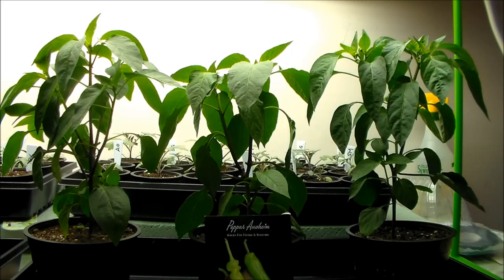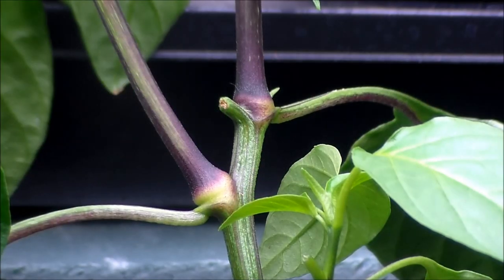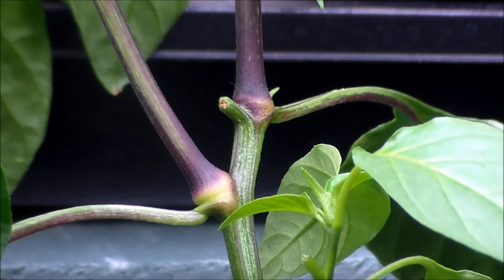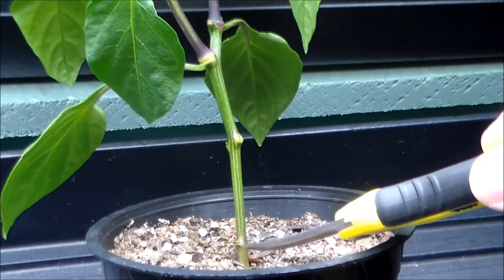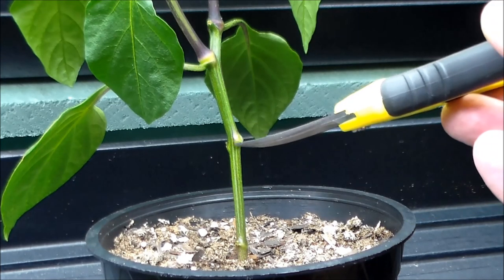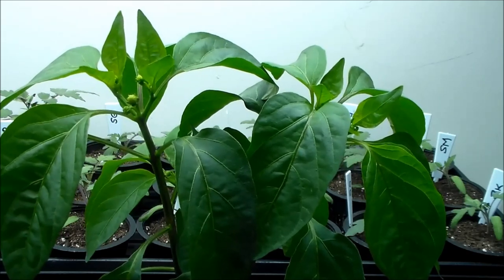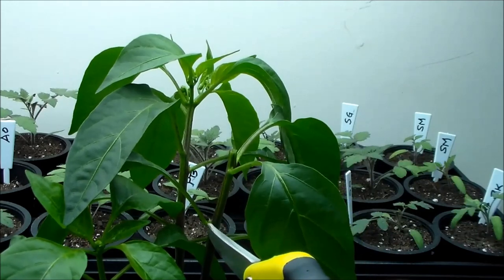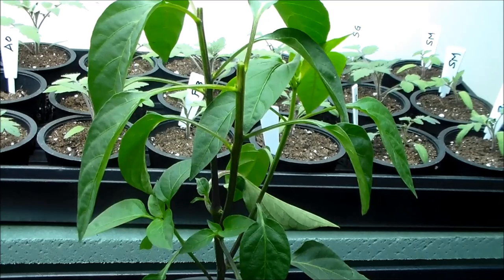Planting Peppers VII - Air Pruning Method - Second Pruning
Planting Pepper seeds using an air pruning method, week 10, Day 69, update. Second pruning of the pepper plants after an initial topping of the main stem 28 days prior to today's pruning.